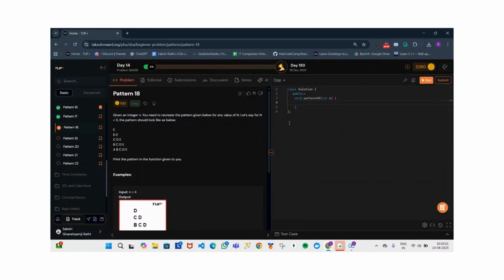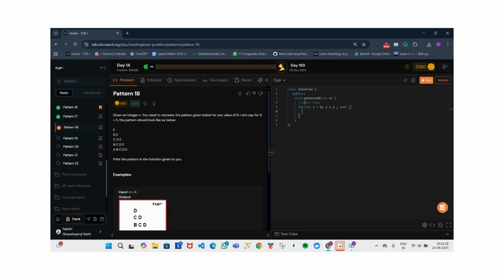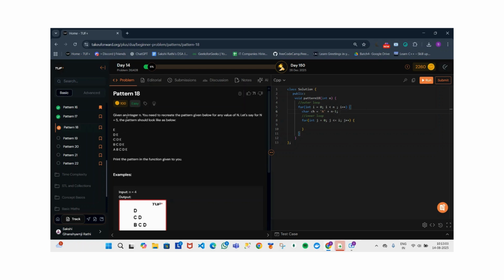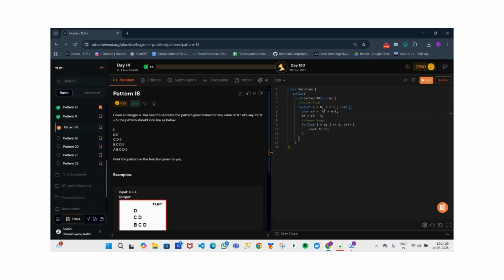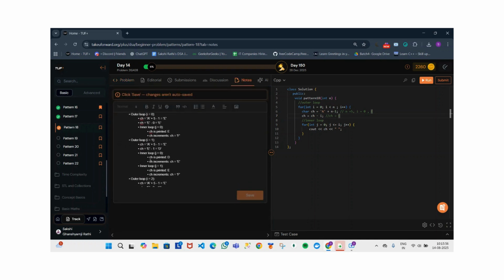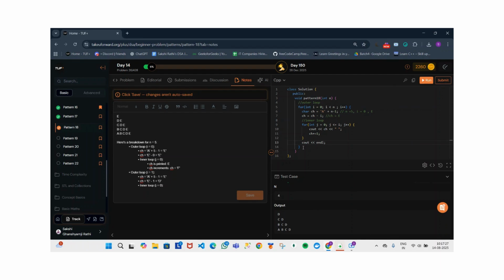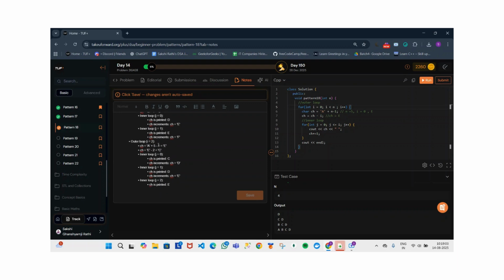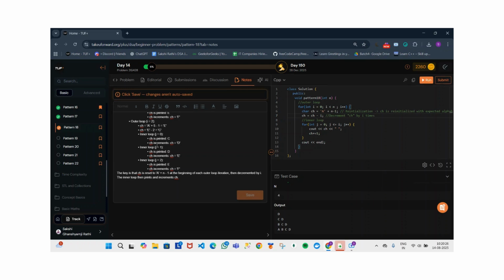Alphabet Staircase Pattern | Strivers TUF+ Pinnacle Course | Logic + Dry Run + Complexity Analysis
In this video, we print an alphabet staircase pattern for a given integer N.
For N = 5, the output is:

E
D E
C D E
B C D E

We’ll learn:

How to map indices to characters ('A' + offset)

How to control rows & columns with nested loops

How to start each row from the correct letter (from A+N-i-1 to A+N-1)

🧩 Problem Statement

Given an integer N, print N rows.

Row i (1-indexed) starts from the character chr('A' + (N - i)) and goes up to chr('A' + N - 1).

Characters are space-separated.

Example (N=5):

E
D E
C D E

Constraints (typical): 1 ≤ N ≤ 26

🧠 Approach (High-Level)

Outer loop: i from 0 to N-1 (each row)

Compute start = 'A' + (N - 1 - i) and end = 'A' + (N - 1)

Inner loop: ch from start to end, print with spaces

ASCII/Unicode char arithmetic

Nested loops

Clean formatting with spaces

Change N to test different sizes (e.g., 3, 7)

Left/right-align variants

Invert the pattern (top starts with A)